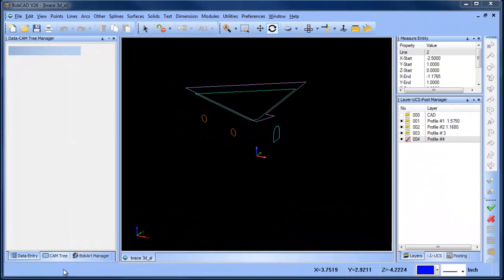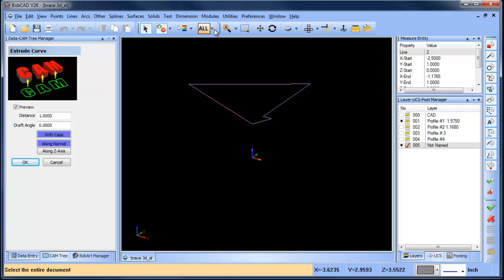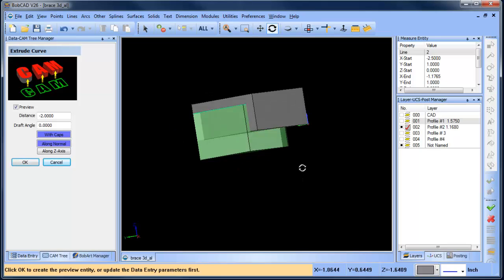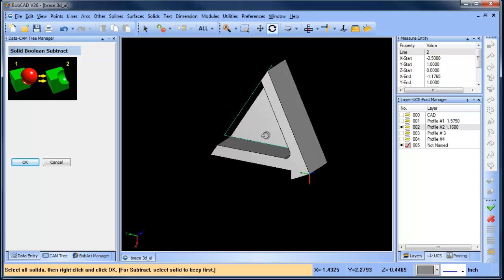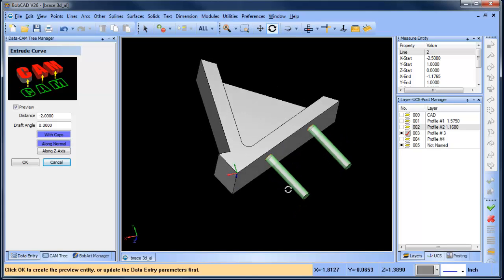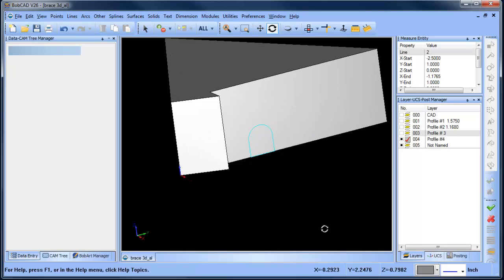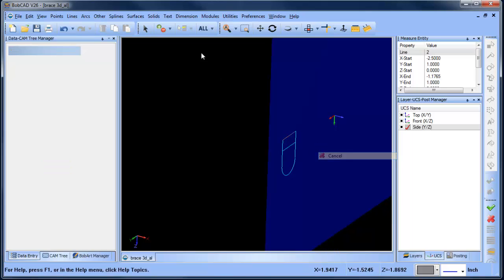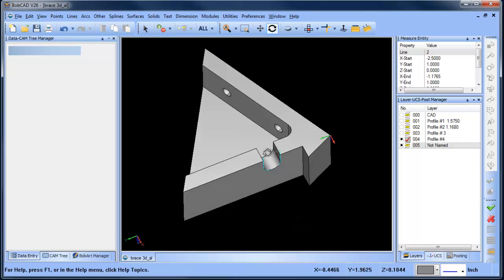BobCAD CAM V26 Wire Frame To Solid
In this video I walk through the steps of converting wire frame into a solid model.

If you need to send me something use this address:

    BobCAD-CAM, Inc.
    Attn:  Al DePoalo
    28200 U.S. Highway 19 N.

Al DePoalo